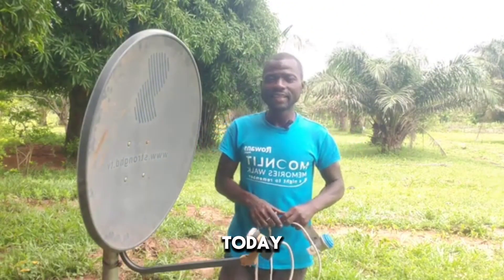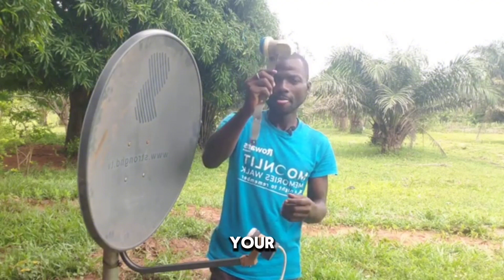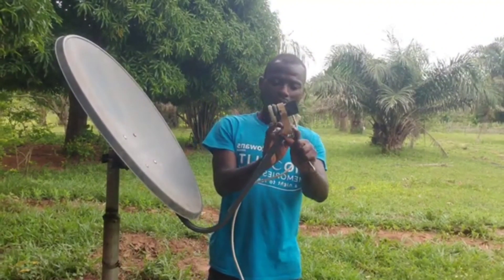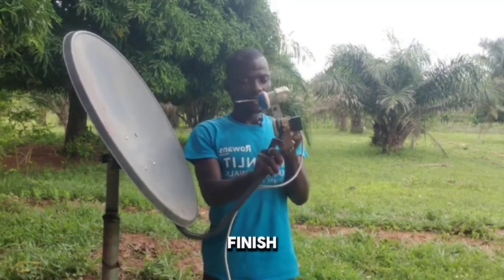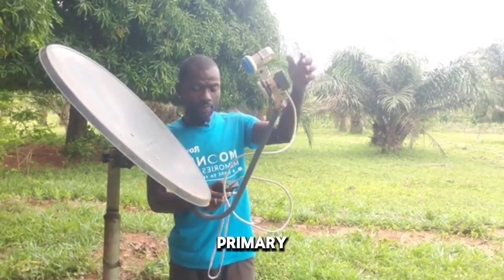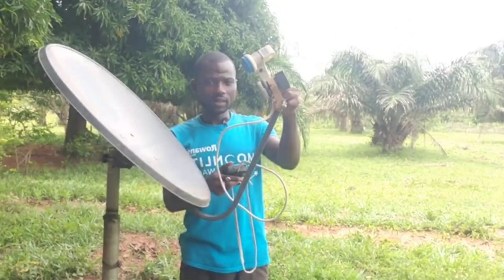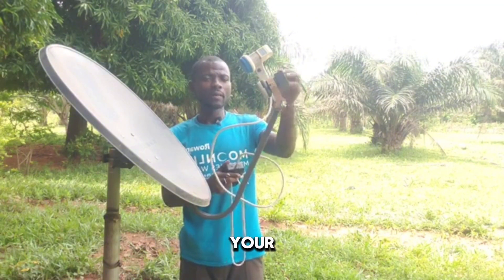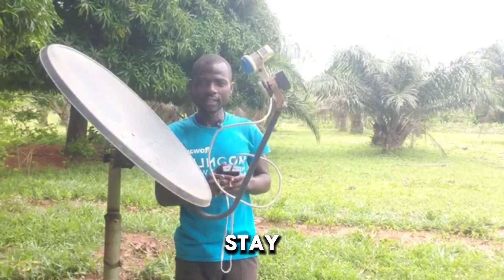HOW TO COMBINE 16° 26° n 28° ON ANY SATELLITE DISH FOR BEGINNERS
How align any satellite dish for 16,26 and 28 degrees easily @dstvghana